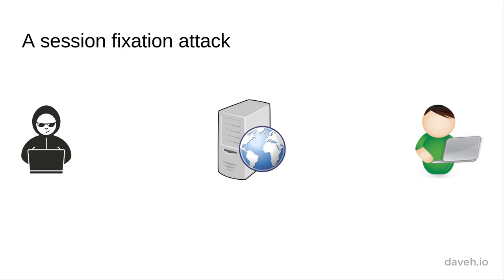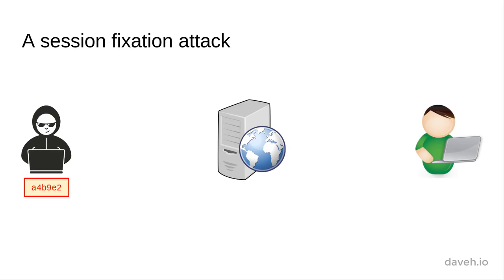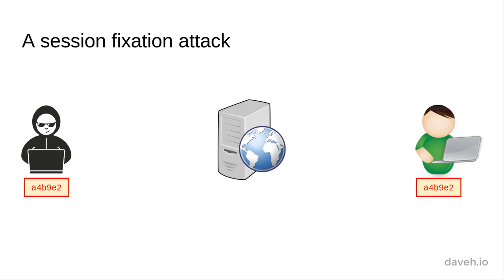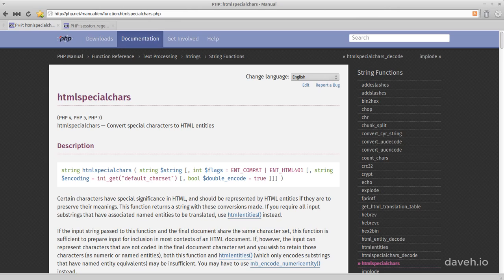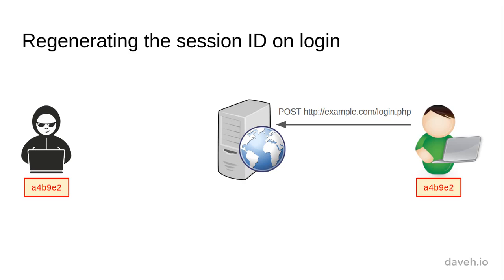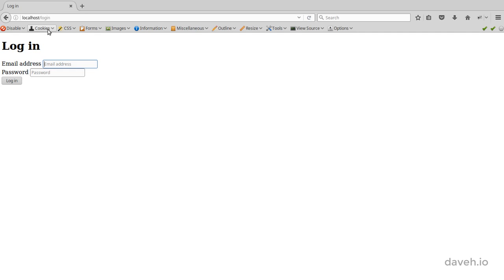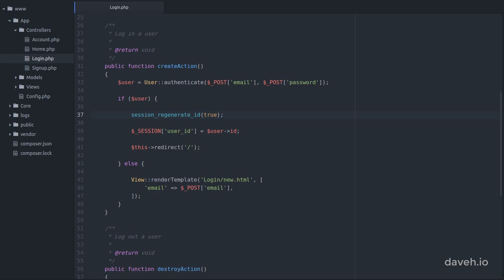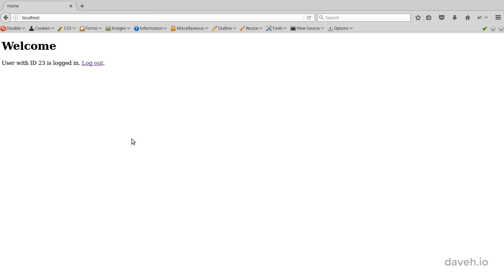Sessions in PHP: prevent session fixation attacks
Part of the course "Build a Complete Registration and Login System using PHP MVC".

A session fixation attack is when an attacker exploits vulnerabilities on a website to gain access to a user's account. They do this by getting the user to use a session that the attacker has access to. There are several ways they could do this, for example using a shared computer in a library, or by getting the user to run code that sets their session cookie.

See how this works and how to prevent it in this video.